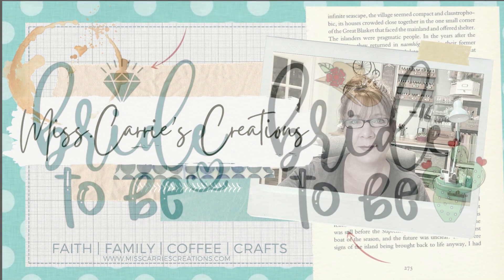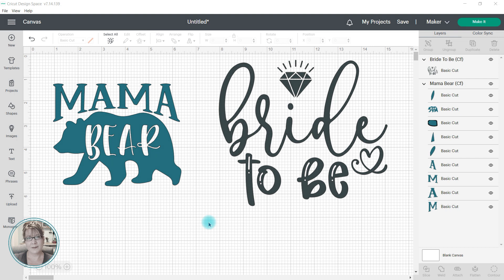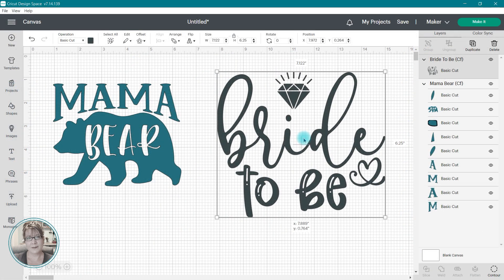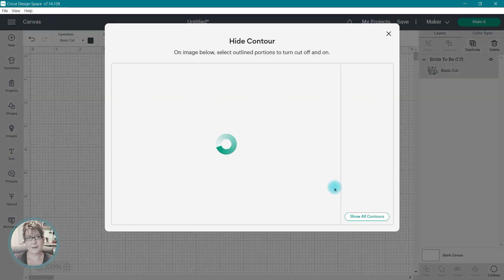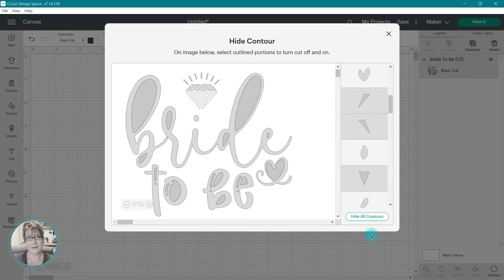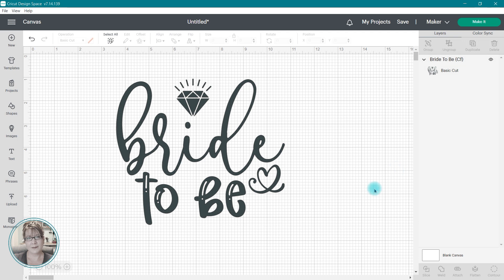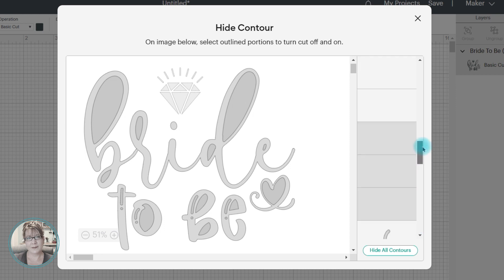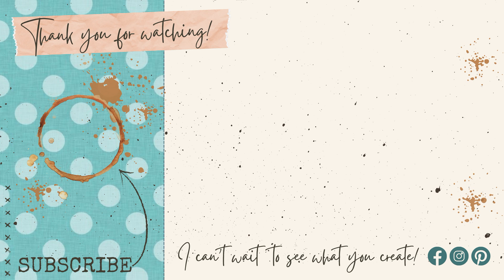Edit SVGs with Cricut Contour | Five Minute Cricut Class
Let me show you how to use Design Space Contour to modify your SVG images.  In this Five Minute video, you will learn how Cricut Contour works, how to modify an SVG, and how to create a unique project with an SVG design.

This five-minute class is designed for those of you who don't have a lot of time to learn how to use your Cricut. If you enjoyed today's creation, hit "thumbs up". I can't wait to see what you create! ☕